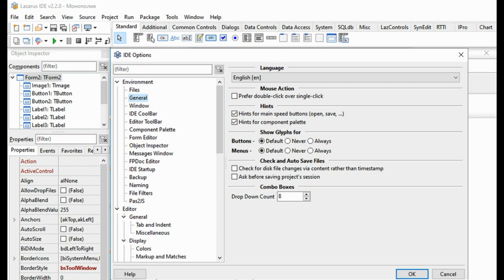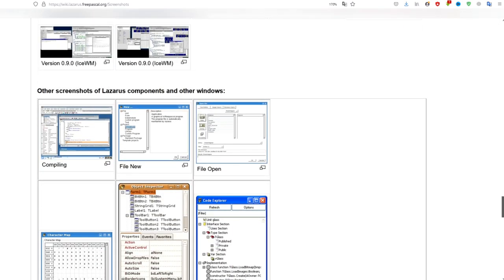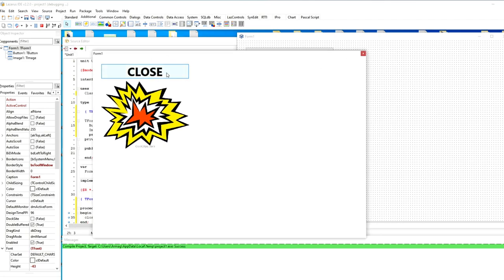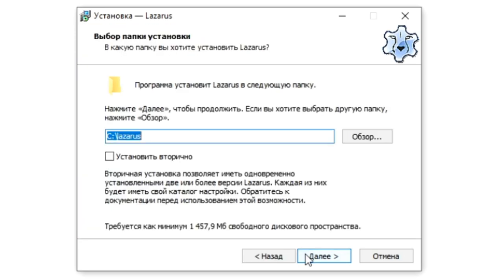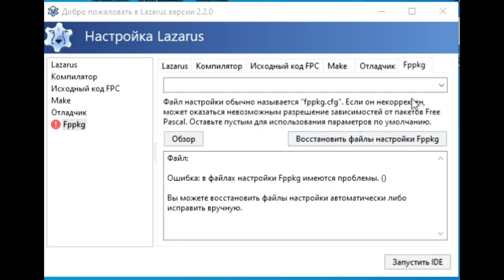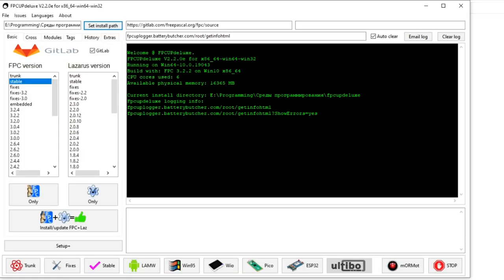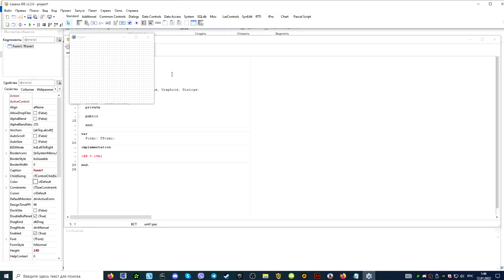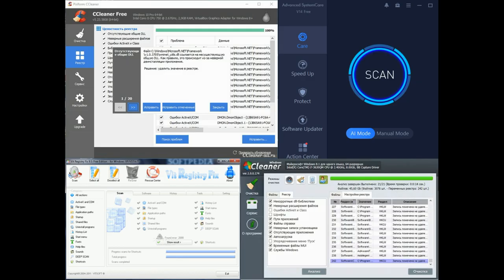Lazarus IDE Review Benefits / Install, Uninstall / Free Pascal / 2022 / Object Pascal / FpcUpDeluxe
Lazarus is a cross-platform development environment for Free Pascal, compatible with Delphi. After the failed Megido project in 1998, which was supposed to be a clone of Delphi. In 1999, the development of the Lazarus environment began. This is a programming environment for Objects Pascal with a Delphi-style interface, but free and open source. Lazarus includes LCL libraries that are more or less compatible with Delphi VCL. The environment uses the Free Pascal Compiler. It is thanks to him that you can compile your applications on a huge number of different platforms and operating systems that are supported by the compiler.
The developers of the Lazarus programming environment are Cliff Baeseman, Shane Miller, Michael A. Hess, as well as many others. At the moment, the Lazarus Team is developing the environment.
The environment is written in Object Pascal.

Lazarus has a free license. According to the GPL license, the user has the right to run the environment for any purpose, distribute it, study and modify its source code (but make it publicly available). You can create your own programs both free and commercial (paid). It is not necessary to provide the source code of your application, but if you use LCL and FCL libraries, you need to leave links to them.

The environment supports Object Pascal and Assembler languages (Intel and AT&T mode). You can install lazarus in Windows, Linux and macOS operating environments. Thanks to Free Pascal Compiler, you can create projects for a huge number of architectures and operating systems, as well as create Web applications with code translation into Java Script. Many LCL components are supported, but you can also adapt VCL components from Delphi to work with them, or you can write your own components. The interface of the environment supports multilingual localization, so each user can work with a language that is convenient for him. You can flexibly adjust the graphic modes and the size of the exe file. There is syntax highlighting, formatting and substitution of code templates. There is compatibility with projects that are written in Delphi and Free Pascal (since its compiler is used). A large number of components and libraries are supported. Lazarus also has fairly low system requirements.

Of the minuses, we can note the presence of some bugs and flaws, and a certain slowness in some moments. There is no Datasnap, which is available in Delphi. There is no support for dynamically loaded packages. But the flaws are corrected fairly quickly and work on this environment is actively continuing.

Summing up, we can say that Lazarus is perfect for programming projects of any level and for a wide range of platforms and operating systems. Bundling with Free Pascal Compiler makes Lazarus a powerful software tool. Of course, there are still flaws, but if you write about them to developers on the official website in the bugs section, they promptly try to eliminate them. Both the compiler and the programming environment are developing very quickly and are replenished with many new features. The popularity of this environment and compiler is constantly growing and is already being used in a variety of fields - from working with databases and application applications to medical, scientific or gaming projects.

There are several ways to download the Lazarus programming environment. I would recommend the second one.
For the first method, you need to launch your browser and write Lazarus or Lazarus IDE in the search field. Go to the official website. Under this button there is a drop-down list in which you can select the operating system in which we plan to install the lazarus environment. If desired, you can download it from sourceforge. When downloading, depending on the browser settings, the installer file is downloaded either to the download folder or to the folder you selected.
After downloading, run the installer file. Select the language of the installer, click next, select the path where we want to install the programming environment. By default, this is the local C drive.

The second installation option. You need to write FpcUpDeluxe in the search bar in the browser. FpcUpDeluxe is a graphical installer of FPC and Lazarus, with flexible detailed settings and the ability to download even new, not yet stable versions, as well as additional modules and installation types.